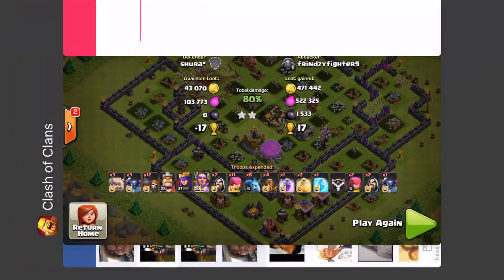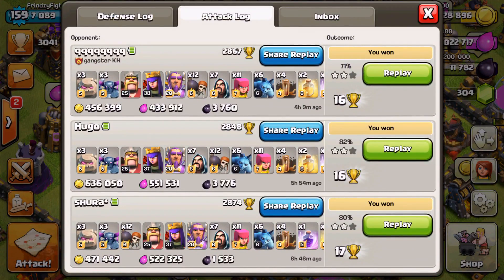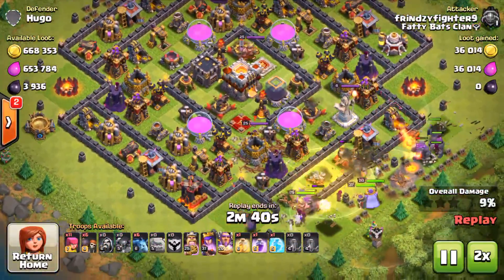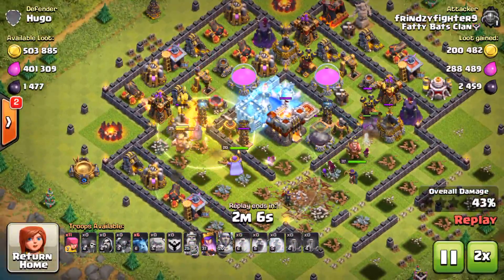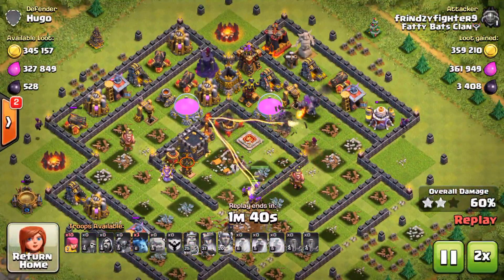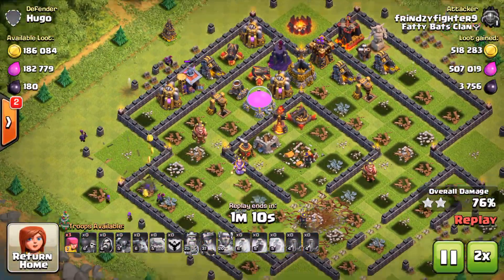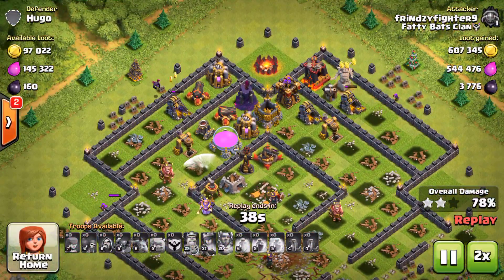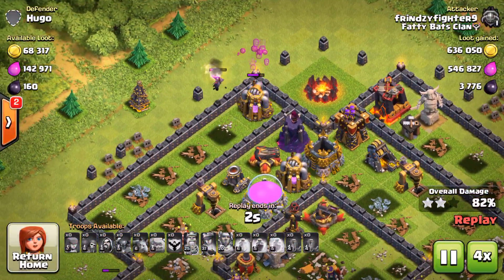1 18million‎Thursday, ‎May ‎05, ‎2016, ‏‎22619 PM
1 18million‎Thursday, ‎May ‎05, ‎2016, ‏‎22619 PM